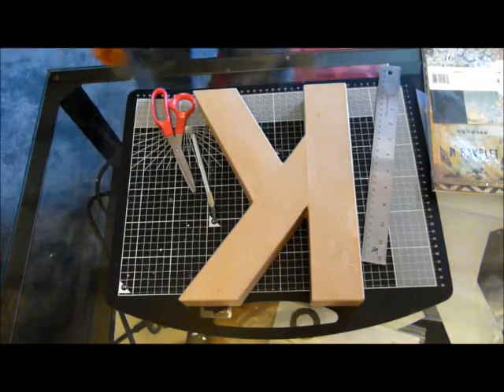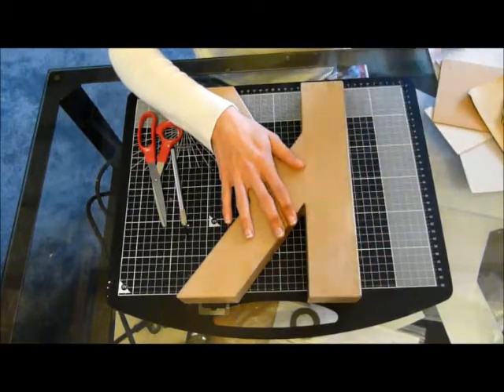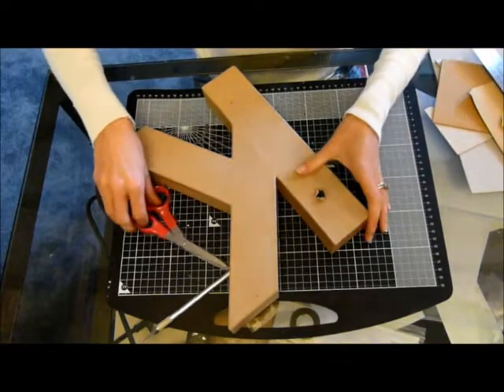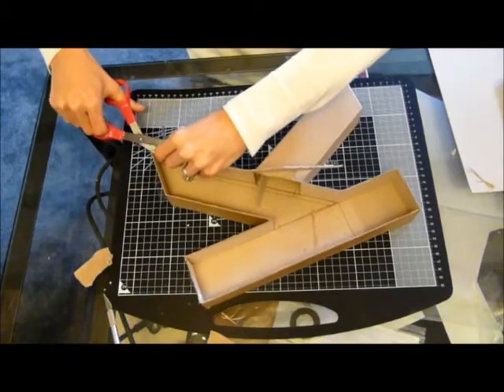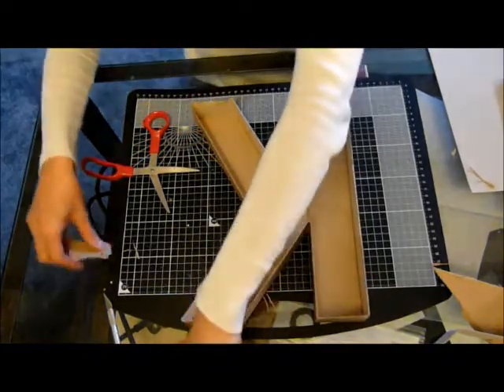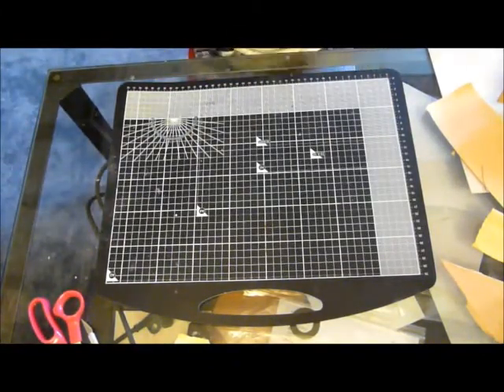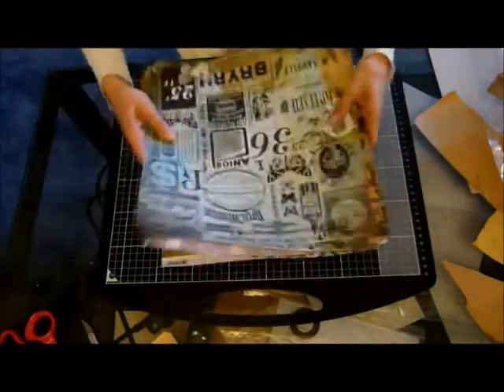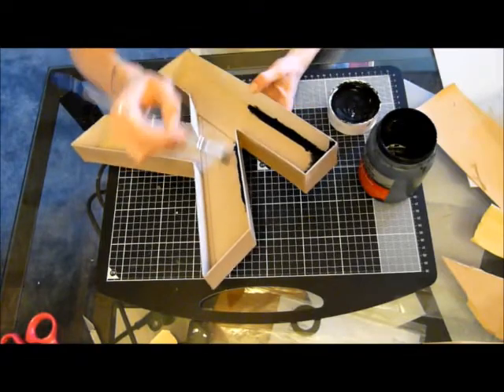Part 1 Tutorial / Process Altered Configuration Box / Printers Tray Letter - Kelly S